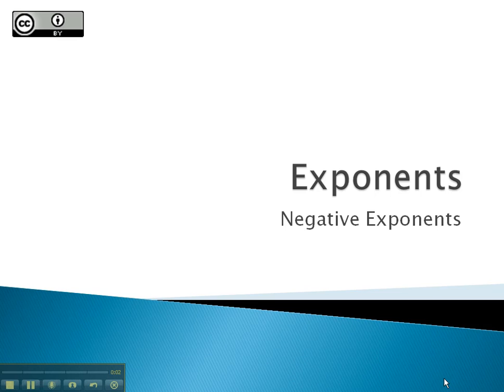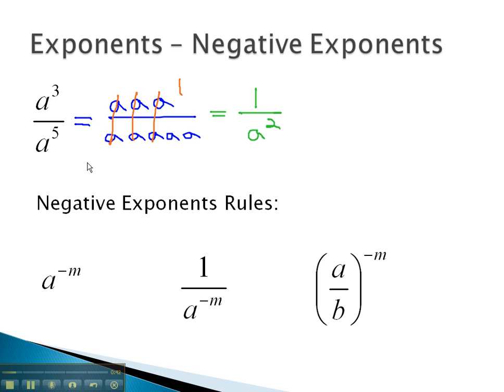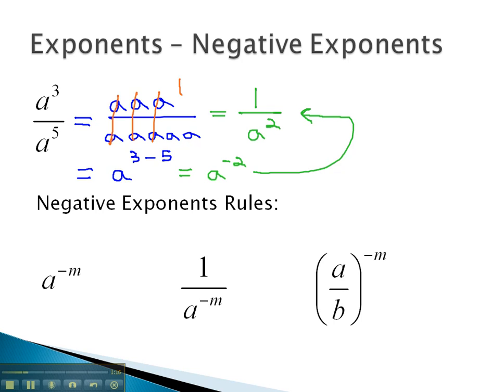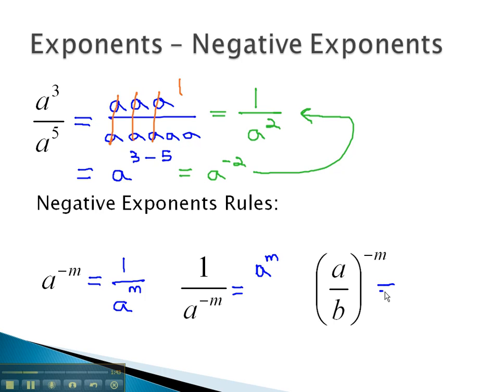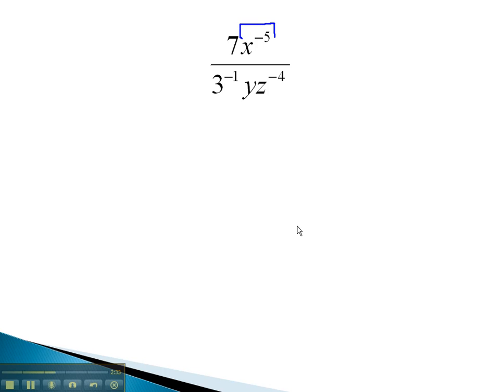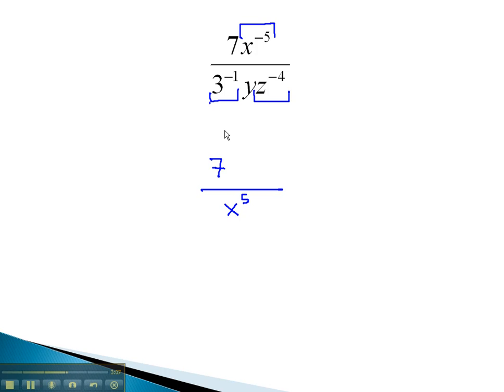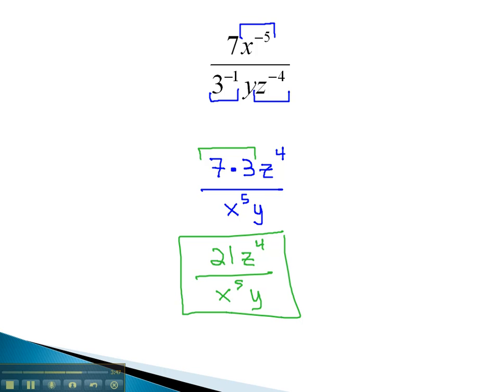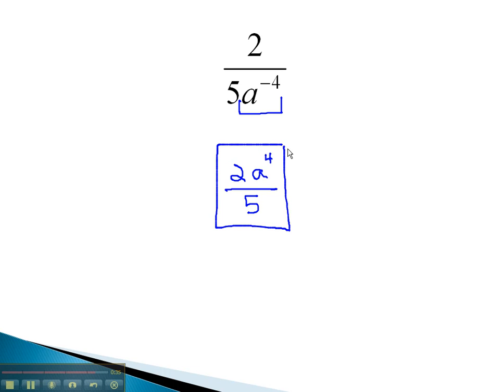Exponents - Negative Exponents